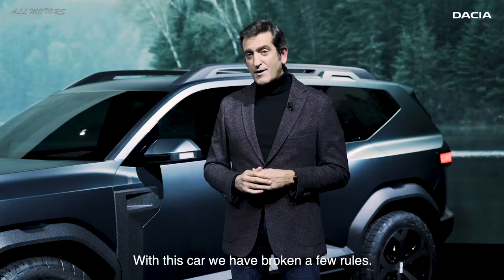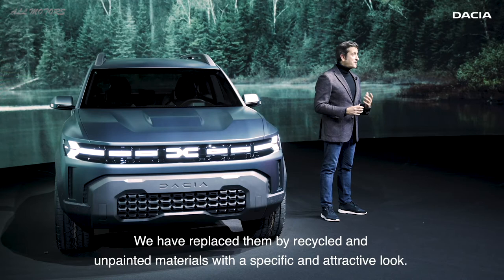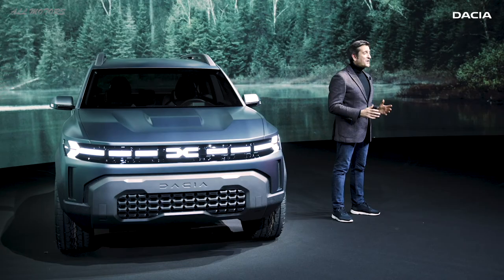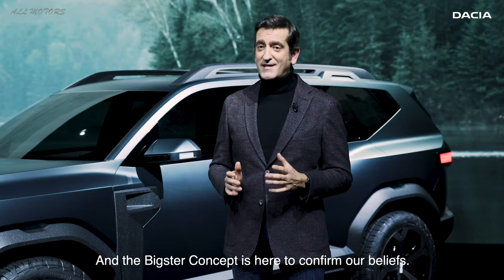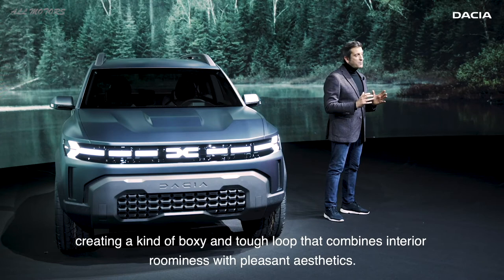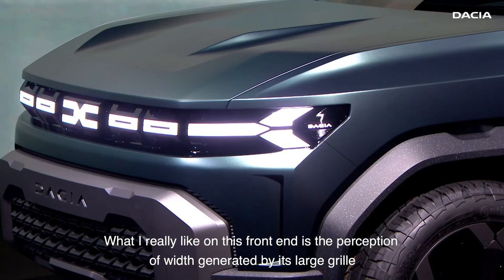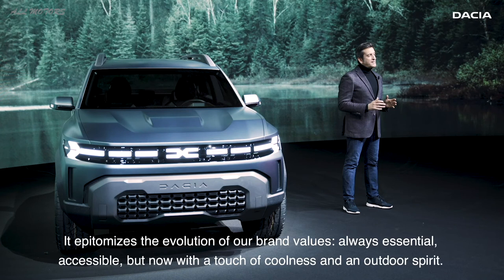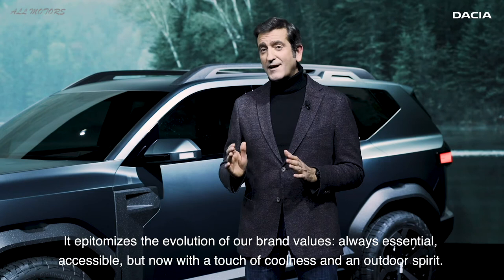DACIA BIGSTER 2023 - FIRST LOOK and walkaround (new Electric SUV Concept)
This is the name of the new SUV unveiled by Dacia on the occasion of the presentation of the Renaulution strategic plan presented by the Renault Group. 4.60 meters long and characterized by strong lines, the new Dacia will enter the C-Suv segment with a decidedly competitive price. Characterized by details such as the systematic use of raw recycled plastic for the external protective moldings, the new Bigster will also be combined with electrified engines. The most awaited novelty, however, comes with the birth of the new Dacia-Lada business unit, created to make the most of the CMF-B modular platform, strengthen effectiveness and further increase the quality, competitiveness and attractiveness of the products.

➡️  Discover all new cars and vehicles before anyone else !